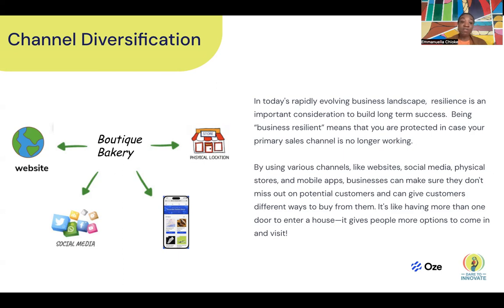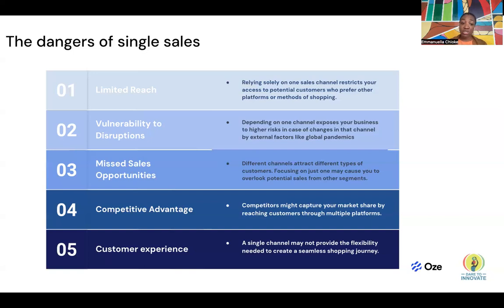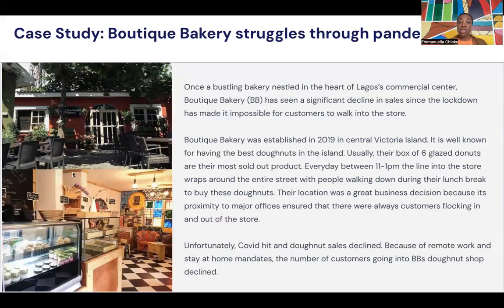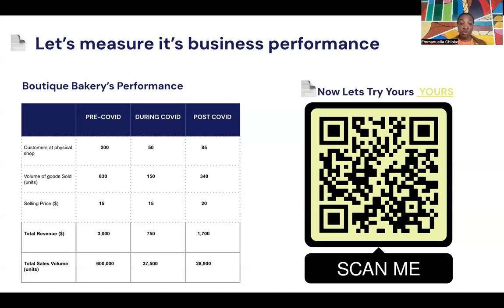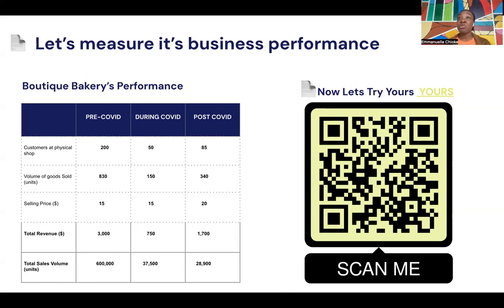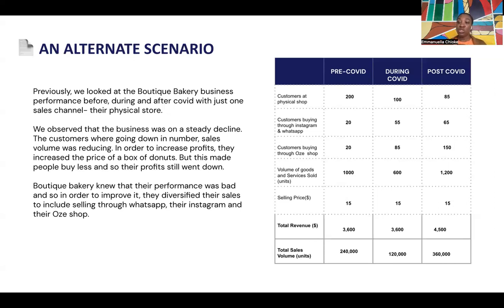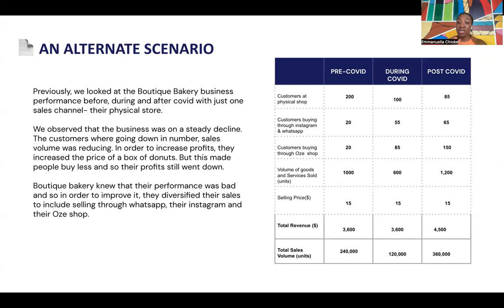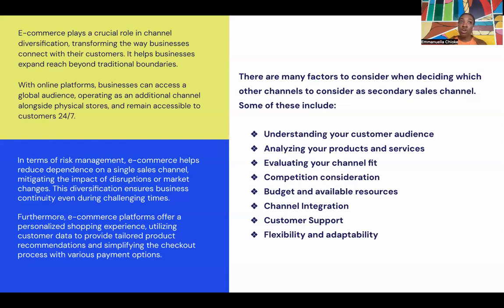Channel Diversification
Have you completed your Business Resiliency Training? If yes, hurry and take our end of training quiz to test your knowledge and unlock 6 months of Oze Gold to grow your business!